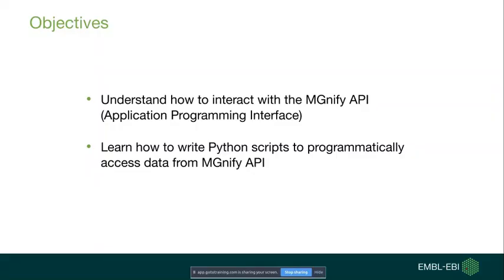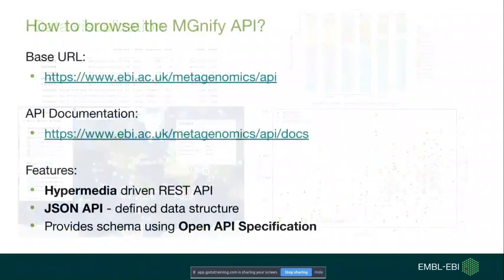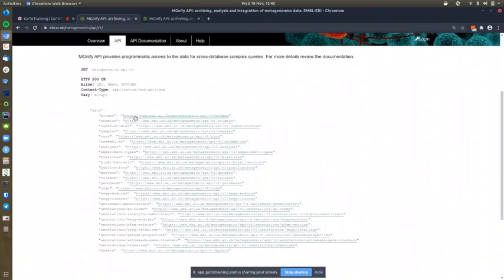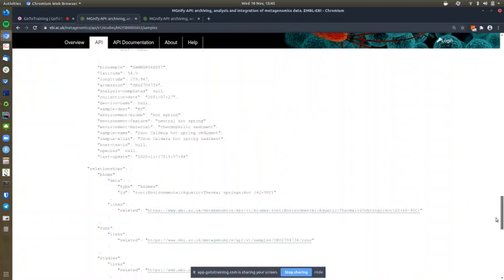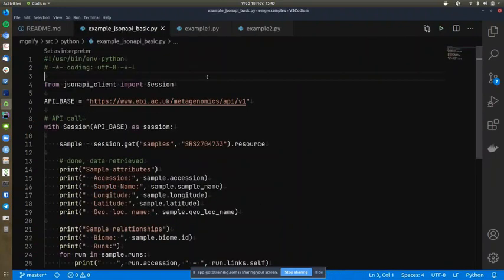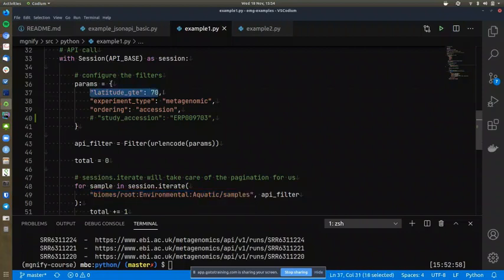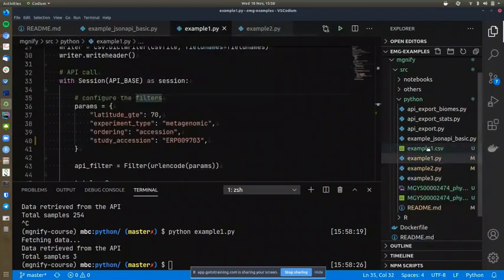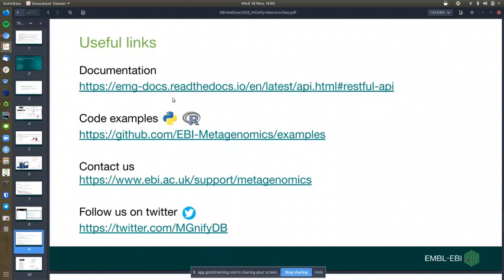MGnify API: accessing microbiome data computationally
This webinar will provide an overview of the MGnify API. MGnify offers an automated pipeline for the analysis and archiving of microbiome data to help determine the taxonomic diversity and functional & metabolic potential of environmental samples. Users can submit their own data for analysis or freely browse all of the analysed public datasets held within the repository.

The webinar will include how to utilise the API using a browser, where to find documentation, how to use filtering and pagination, available output formats, and scripting examples in Python.

This webinar is aimed at individuals who would like to learn more about using the MGnify API, however some familiarity with MGnify and programmatic access methods is recommended.

Outcomes
By the end of the webinar you will be able to:

Access the MGnify API
Find documentation for the MGnify API

This webinar was recorded on 18 November 2020. The slides can be viewed on the EMBL-EBI Training